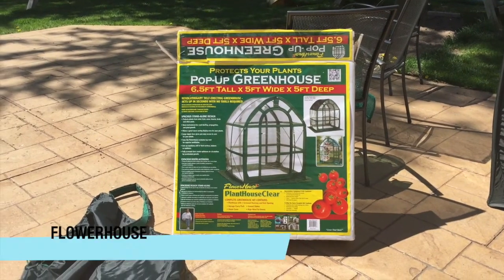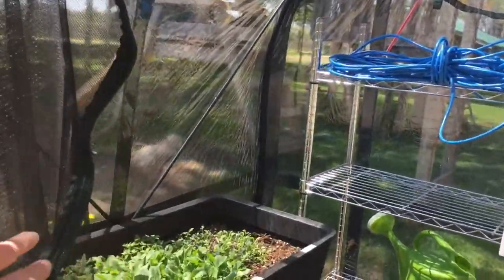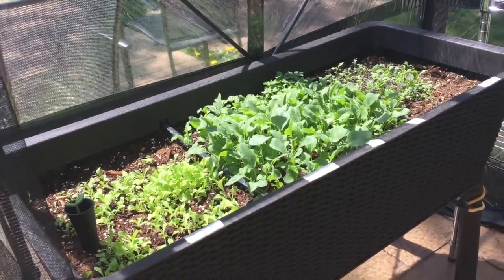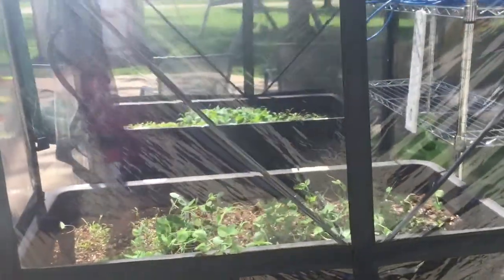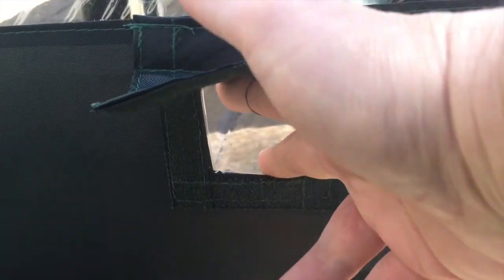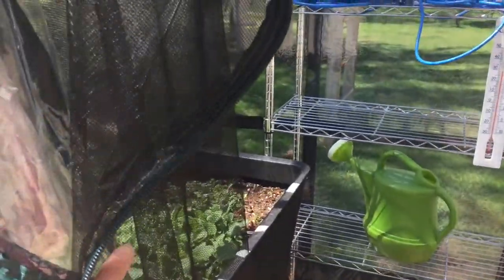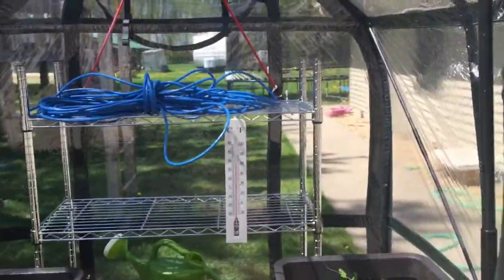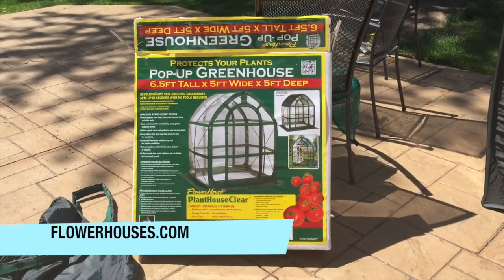Pop Up Green House For Home and Back Yard Gardening | Weekend Handy Man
POP UP HOME GREENHOUSES FOR YOUR BACKYARD
If you need the best quality Greenhouses, Pop up Greenhouse, Portable Greenhouses and Small Greenhouse, our products will satisfy all your gardening needs. It’s time to lengthen your growing season with our detailed range of home greenhouse and portable greenhouses, which has been designed while keeping all your needs in mind.  At Flowerhouses.com, we carry an impressive range of plant house, seed house, bloom house, orchid house, spring house, conservatory and other greenhouse accessories to take the idea of your ‘home gardening’ to the next level. That’s right, gardening year round is no big deal with our incredible range of portable and small greenhouses, that have been designed to add that ultimate lush = to your property. Step into the gardening world and build your own slice of heaven at your deck, lawn, backyard, patio or even at your driveway!